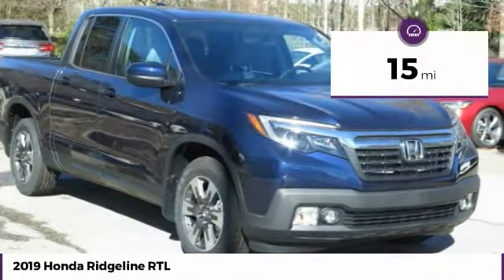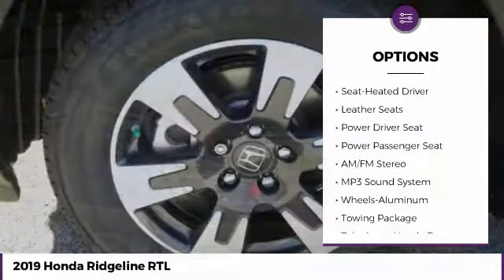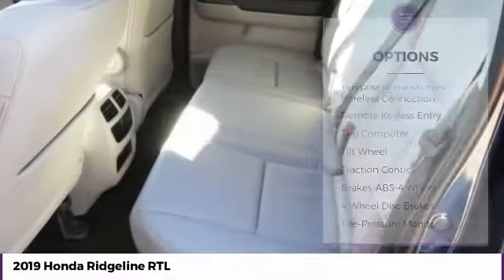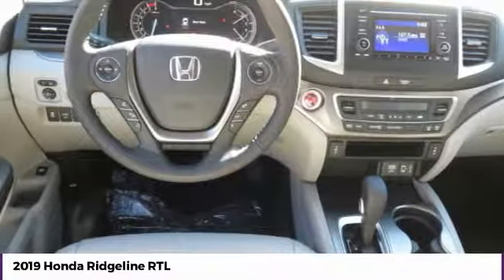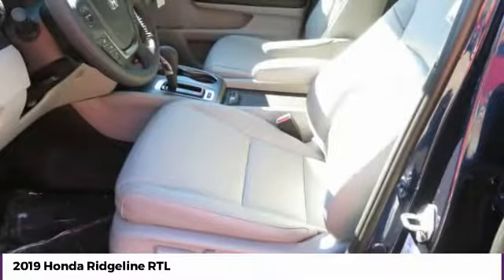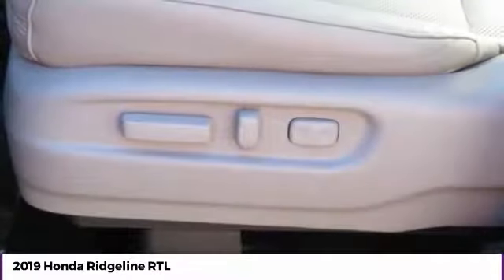2019 Honda Ridgeline RTL New 22645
McDonough,Morrow,Griffin,McDonough
2019 Honda Ridgeline RTL - $34865

Sons Honda
105 Sons Drive